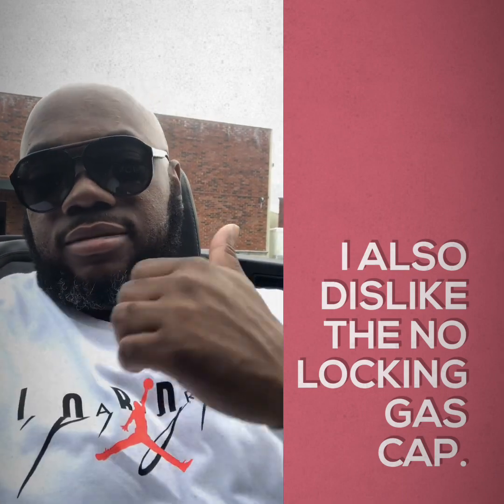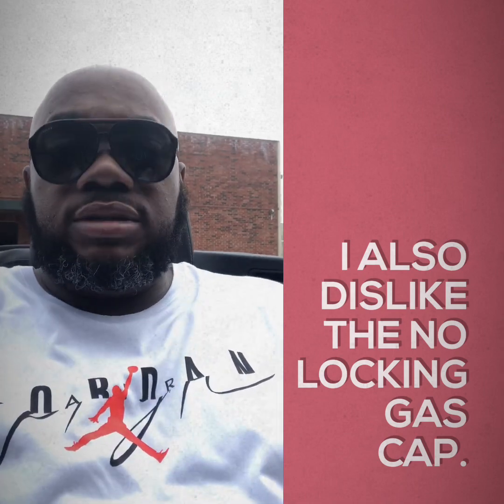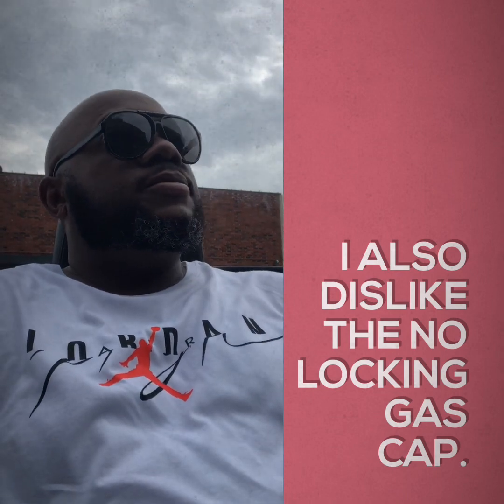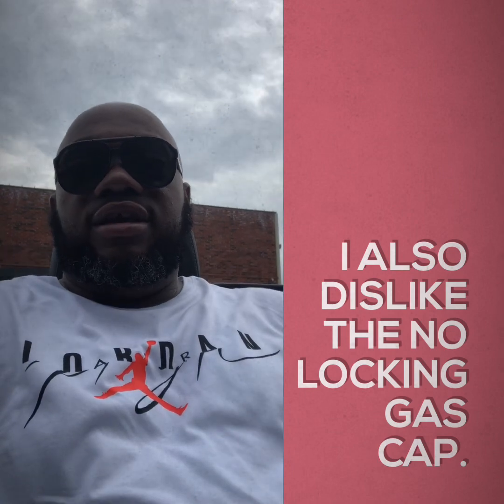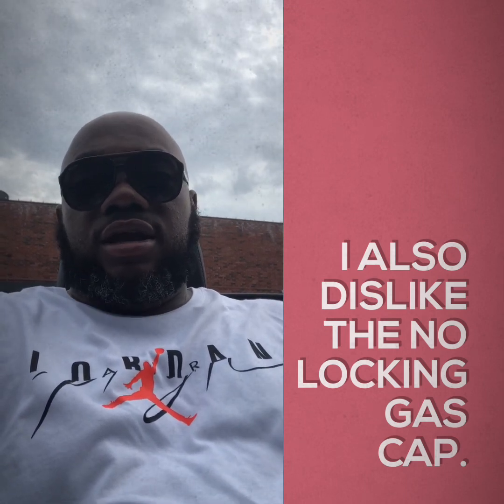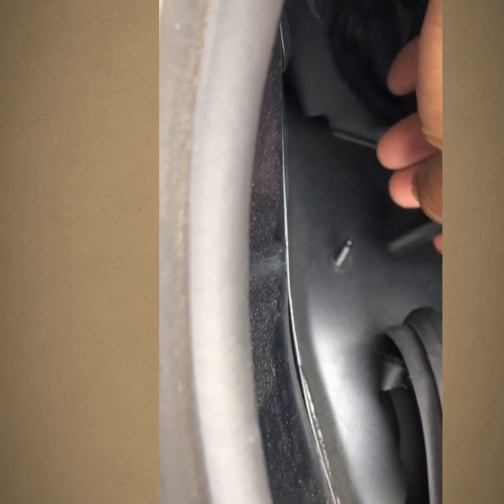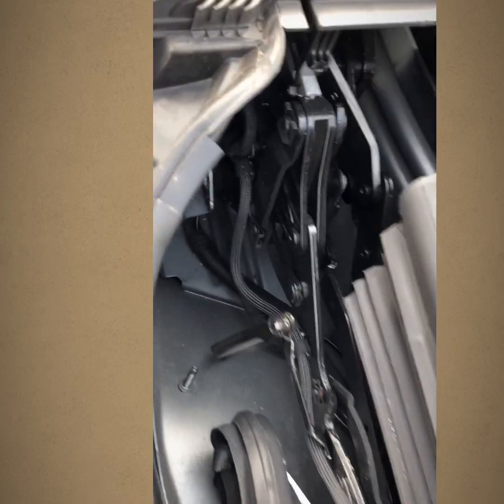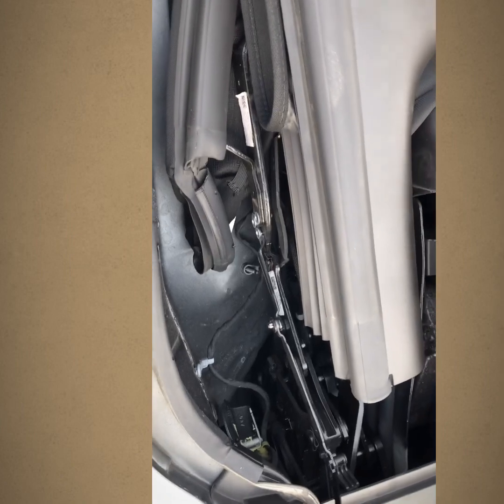Camaro SS convertible problems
Issues with my vert camaro 6th gen